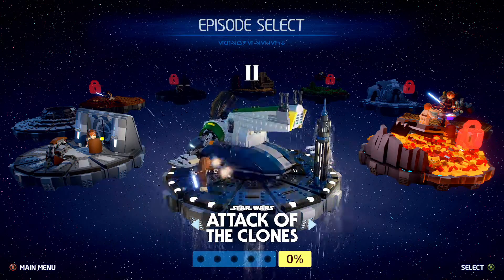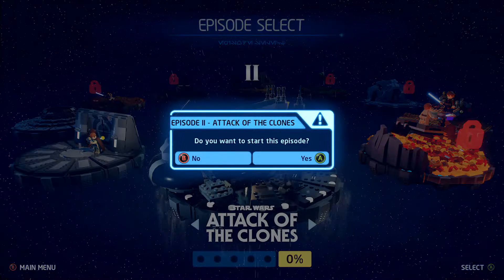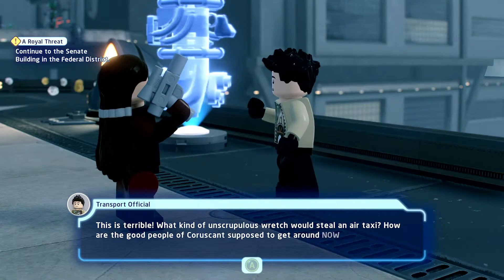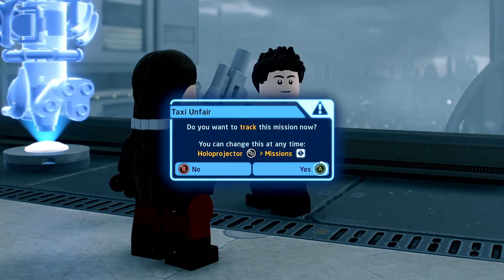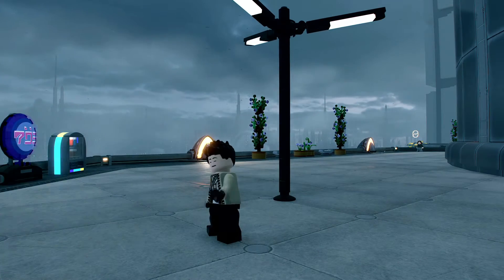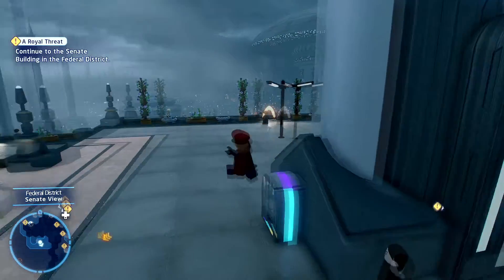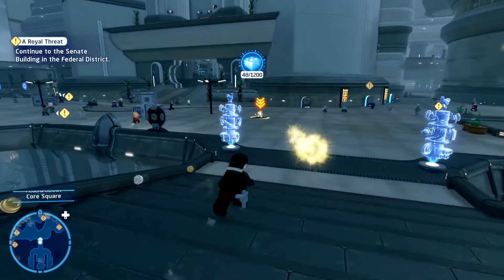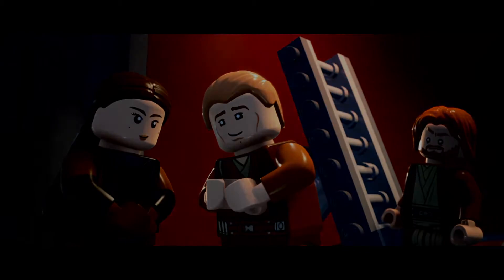Padme's Bodyguards! | LEGO Star Wars: The Skywalker Saga Mumble Mode Part 10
We have finally started Attack of the Clones! In this video Padme's ship is destroyed in an assassination attempt, so she needs some bodyguards to help out!